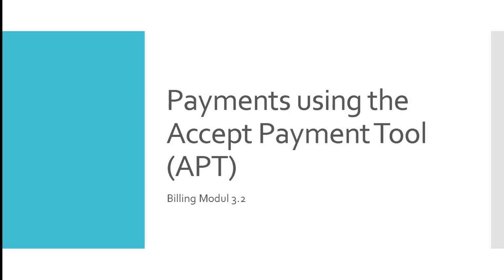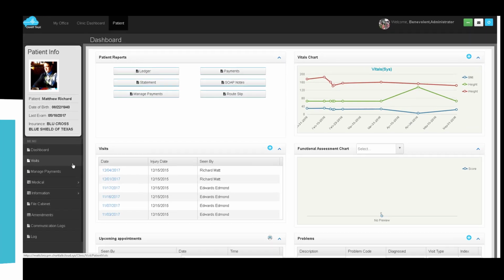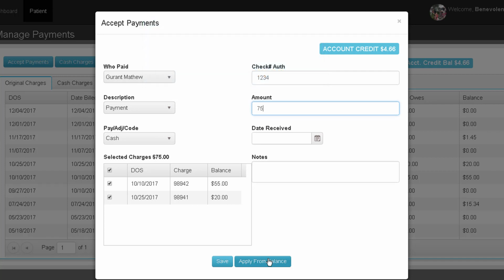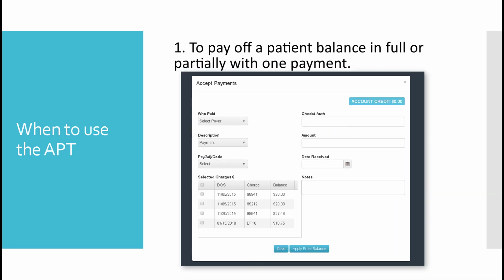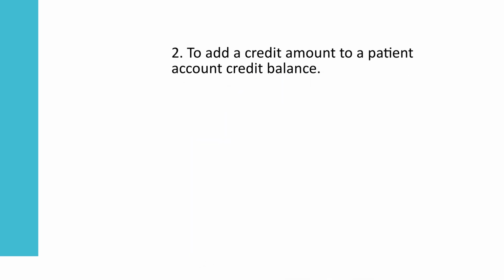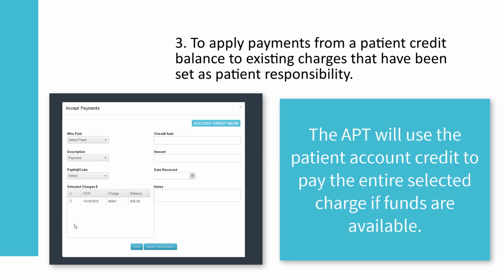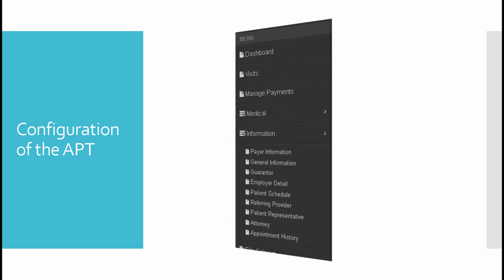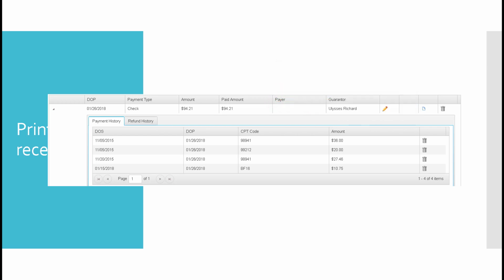Chart Talk Training Billing Module 3.2 - Using the Accept Payment Tool (APT)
In this module we cover using the APT to pay an entire patient balance with one payment, add money to a patient account credit, and pay for services using patient credit balance. You will see demonstrations of Chart Talk applying payments to goods and services. We also discuss how Chart Tal APT works and scenarios where other payment tools would be utililzed over the APT.